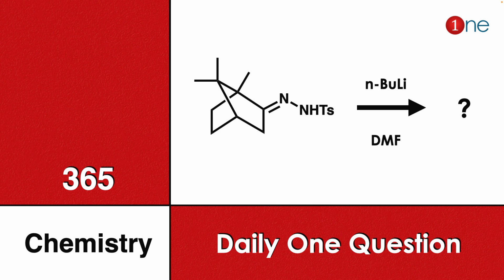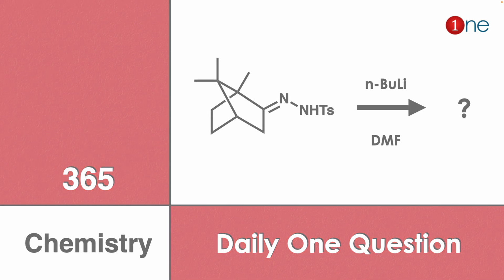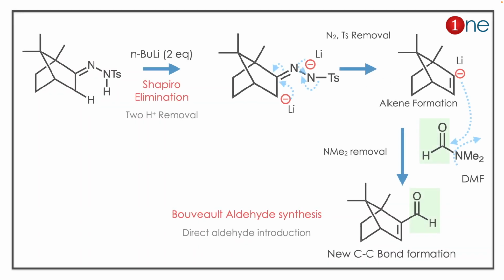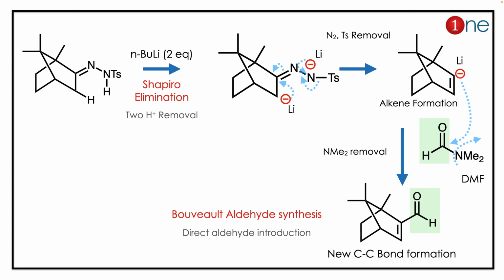Shapiro Elimination | 365 Chemistry | Problem | Question | Solved | Solution | One Chemistry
🌟 INTRODUCTION – WHAT IS SHAPIRO REACTION?

Shapiro Reaction is a powerful elimination reaction used to convert:

Ketone or aldehyde → Alkene

through formation of tosylhydrazone intermediate.

It is widely tested in:

JEE Advanced
NEET
GATE
CSIR NET
Organic synthesis questions

💡 Core Idea:

Carbonyl compound loses oxygen and becomes double bond alkene.

⚡ BASIC REACTION OVERVIEW

Ketone + Tosylhydrazine

Forms:

Tosylhydrazone

Treatment with strong base gives:

Alkene + Nitrogen gas

Key Reagents

Tosylhydrazine TsNHNH2
Strong base n Butyl lithium BuLi

🔥 Driving force:

Formation of very stable N2 gas.

Nature always favors gas release.

😄 EVERYDAY ANALOGY

Imagine pressure cooker whistle releasing steam.

Once nitrogen escapes, reaction becomes irreversible.

That push drives alkene formation.

STEP 1 – TOSYLHYDRAZONE FORMATION

Carbonyl reacts with tosylhydrazine.

C=O converts into:

C=N–NH–Ts

STEP 2 – BASE DEPROTONATION

Strong base removes acidic hydrogen.

Carbanion forms.

STEP 3 – NITROGEN EXPULSION

Nitrogen gas leaves instantly.

Highly stable leaving group.

STEP 4 – VINYL LITHIUM FORMATION

Intermediate vinyl anion generated.

STEP 5 – ELIMINATION

Protonation gives final:

Alkene product.

✅ Final Output:

Carbonyl → Alkene conversion.

🔥 REGIOSELECTIVITY RULE

Shapiro reaction usually produces:

Less substituted alkene.

Anti Zaitsev elimination.

Shortcut:

Shapiro prefers terminal alkene.

⚡ WHY STRONG BASE IS REQUIRED?

Because:

Hydrogen attached to hydrazone is weakly acidic.

Only strong bases like BuLi can remove it.

🎯 STEREOCHEMISTRY

Reaction proceeds through anionic intermediate.

Often gives:

Defined alkene geometry.

Useful in stereoselective synthesis.

🧠 EXAM TRICKS 🔥

✅ Nitrogen gas evolution → Identify Shapiro reaction
✅ Tosylhydrazone present → Think Shapiro
✅ Strong organolithium base → Elimination pathway
✅ Anti Zaitsev product expected

⚠️ COMMON CONFUSION

Shapiro vs Wolff Kishner

Wolff Kishner → Alkane formation
Shapiro → Alkene formation

Golden Difference:

Presence of strong base and elimination.

Carbonyl converts to tosylhydrazone
Strong base removes proton
Nitrogen eliminated
Vinyl lithium formed
Alkene produced

📚 EXAM IMPORTANCE

Highly important for:

Named reactions
Synthetic conversions
Mechanism based questions
Advanced organic chemistry

NEET
GATE
CSIR NET
UGC NET
SET
TRB
TIFR
CUTE

✅ SUMMARY

Shapiro reaction converts carbonyl compounds into alkenes via tosylhydrazone formation followed by strong base induced nitrogen elimination.

Shapiro reaction transforms ketones into alkenes through nitrogen elimination driven elimination mechanism.

🔑 30 KEYWORDS 🚀